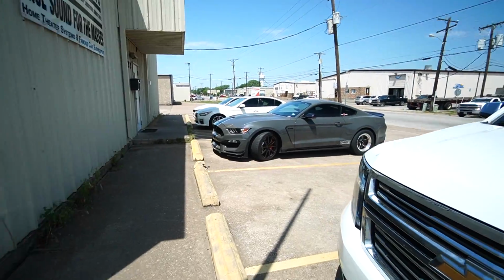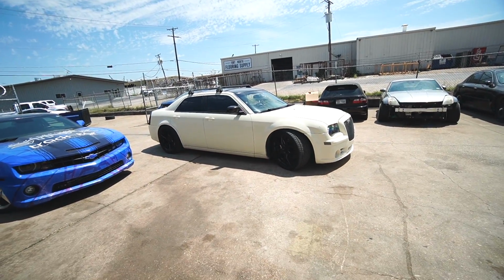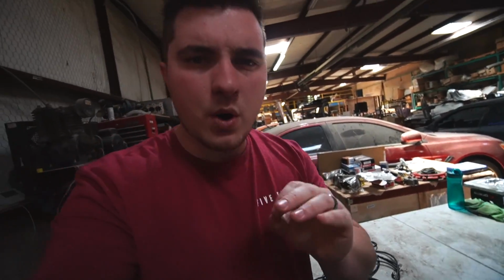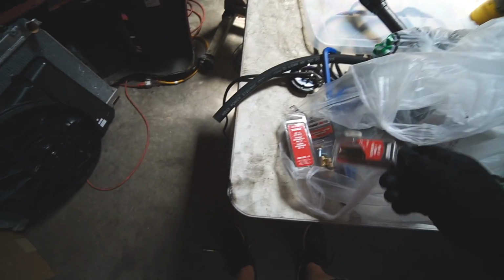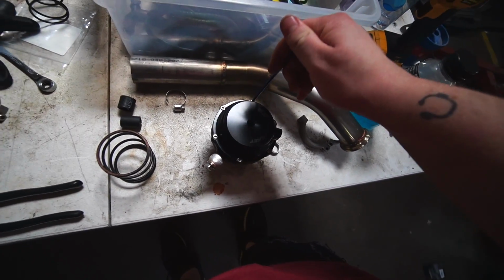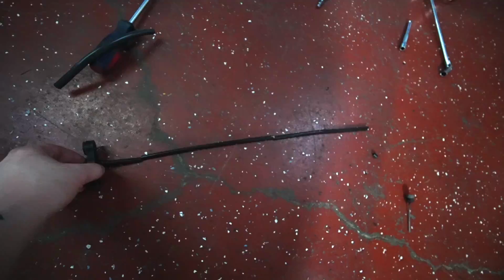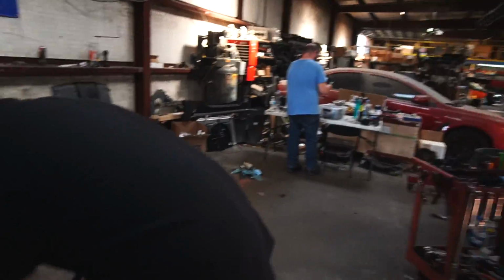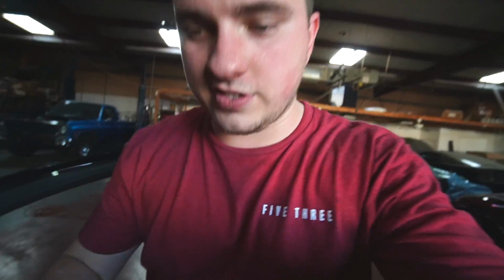TESTING 2-STEP ANTI-LAG on the R33 Skyline!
Finishing up the engine bay and getting more of the fun stuff dialed in. Only needs to hop on the dyno and finish up the tune before she comes home!